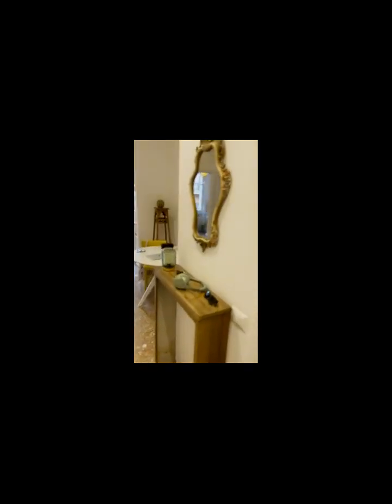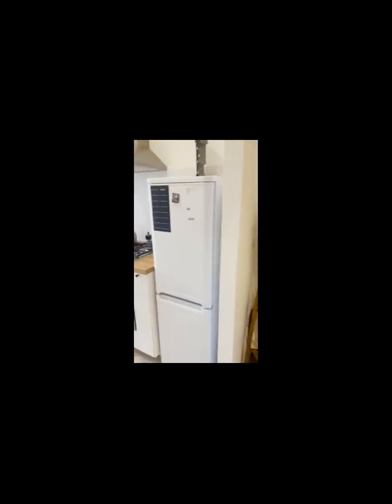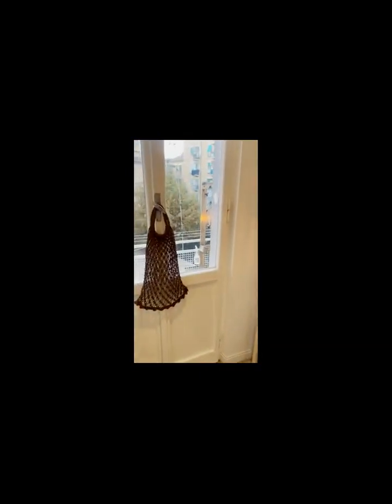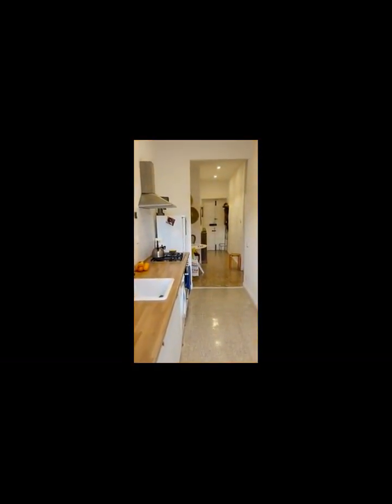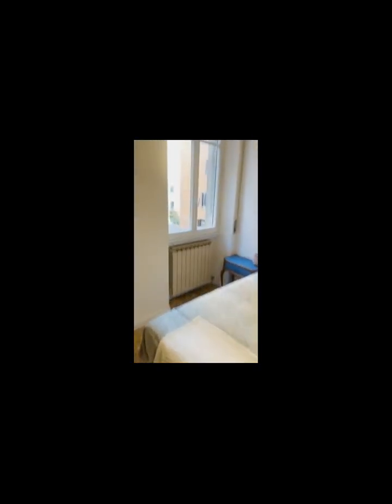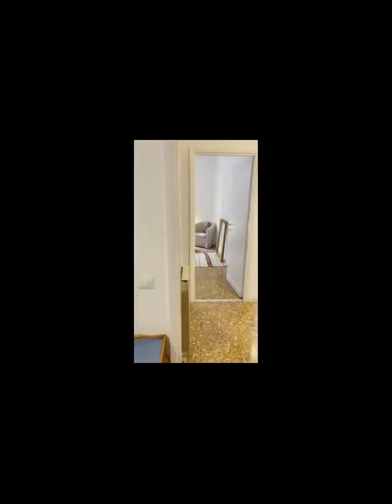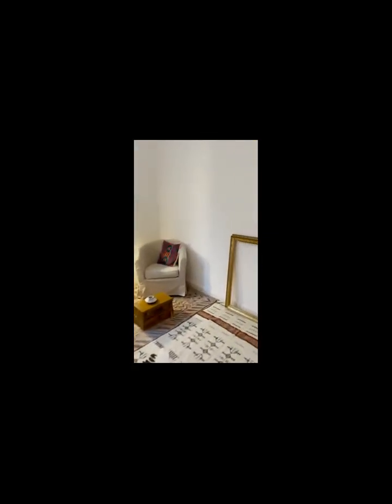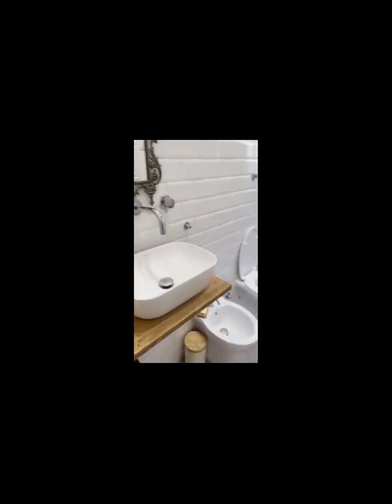Room for rent in a new bright and cosy 1 bedroom apartment - Spotahome (ref 1171679)